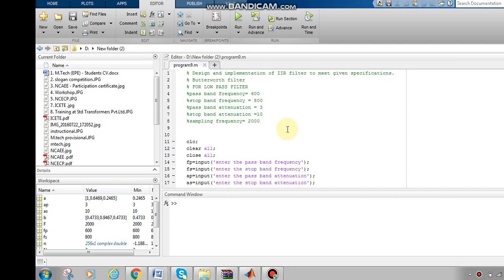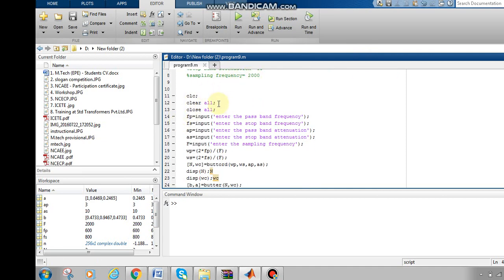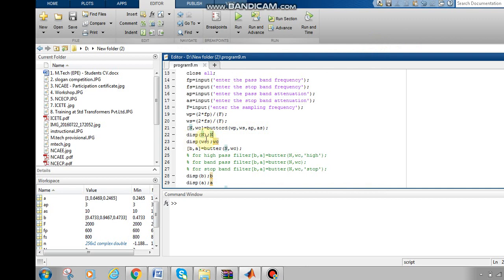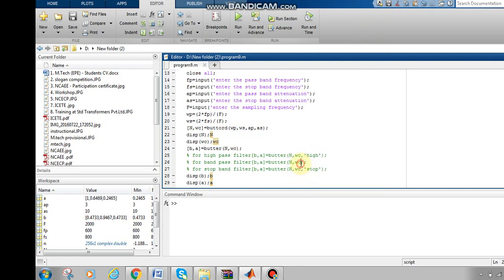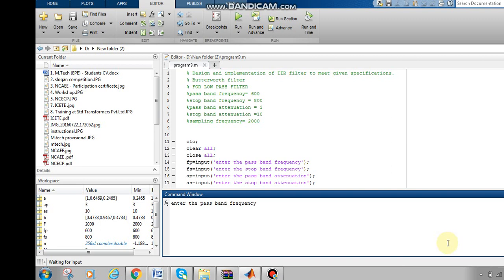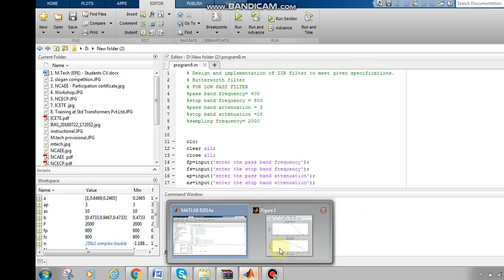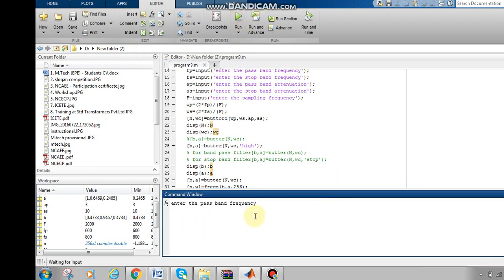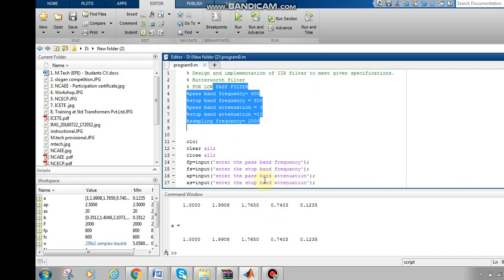EEE - program9 DSP